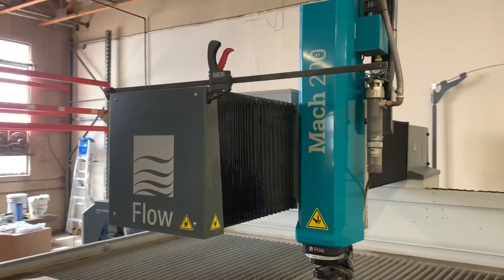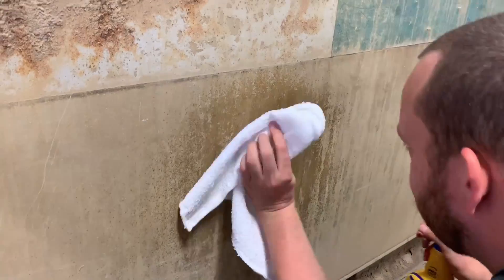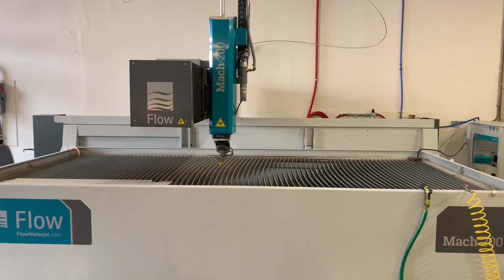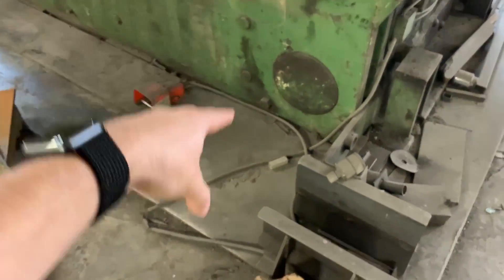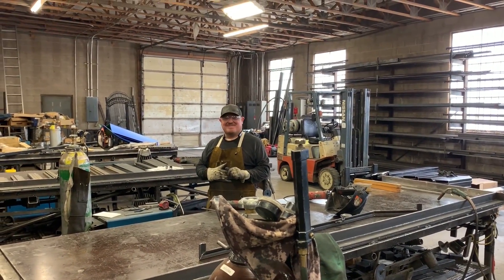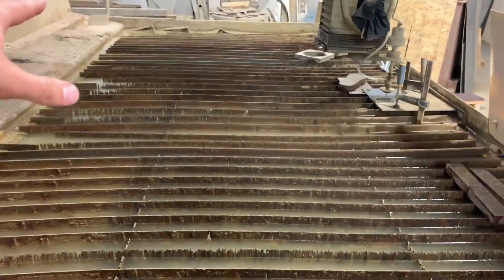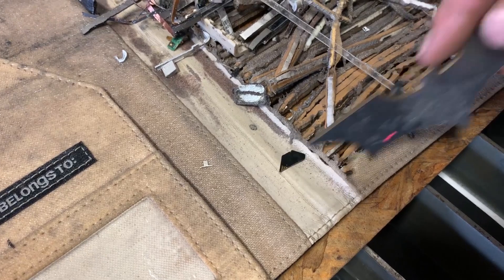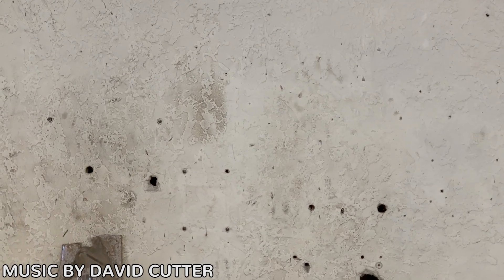7 Reasons Why You NEED a Waterjet | 5 axis Waterjet Cutting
We had a little bit too much fun making this video.  What reasons did we miss?

And let me know if you'd buy those designer jeans. If you or anyone you know is going through a divorce, i'm sorry to hear about it, but we'd love to help divide the assets.

2. Give us a LIKE (or a lick)
4. Share with people that like weird things
5.
6.
8. Check us out on Facebook ...
10. Give us money for no reason